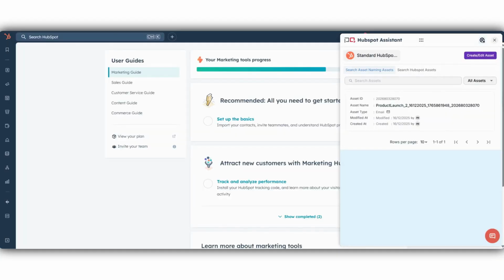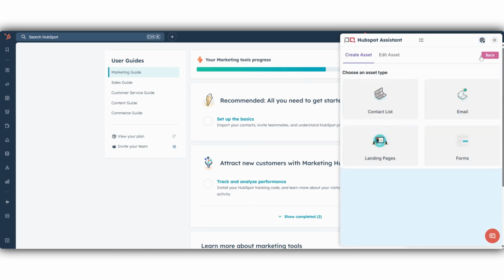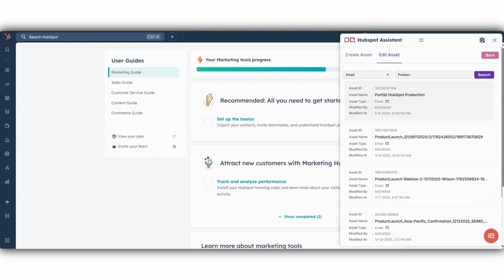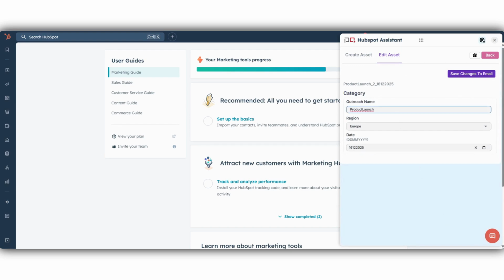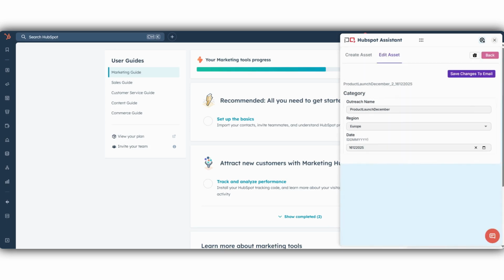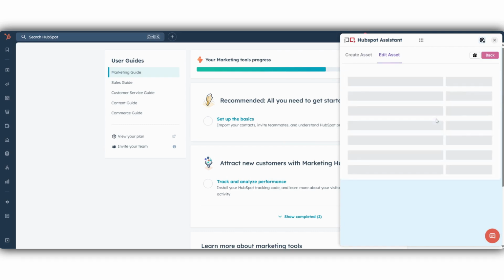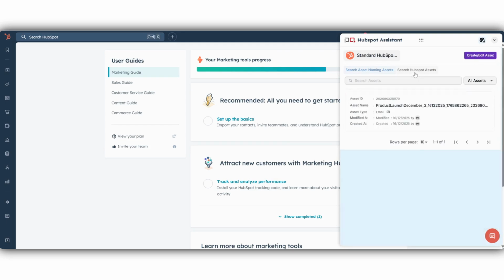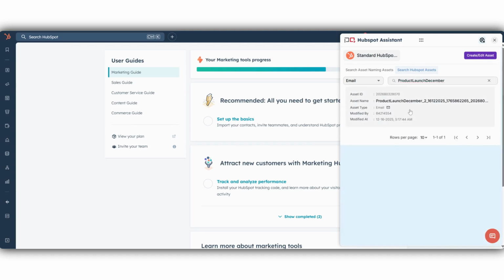How to Edit Existing Assets in HubSpot Using the Asset Naming Assistant | Audienz Tutorial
This video shows how to edit existing assets in HubSpot using the Asset Naming Assistant (ANA) extension within Audienz.
You’ll learn how to:
 - Access the Create–Edit Asset feature in the ANA extension
 - Search and select the asset type to modify
 - Update asset names or details and save changes
 - Edit assets directly from the Asset Naming Assistant homepage or through Search HubSpot Assets

By the end of this tutorial, you’ll know how to efficiently locate, edit, and manage assets within HubSpot using the ANA extension.